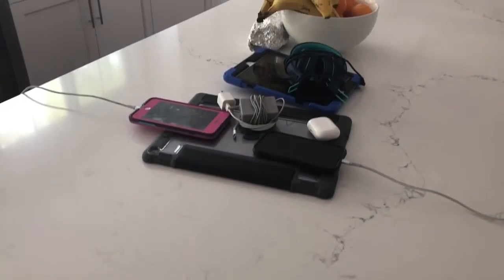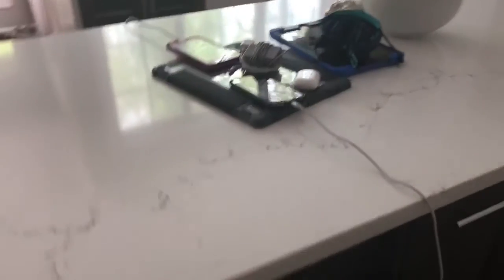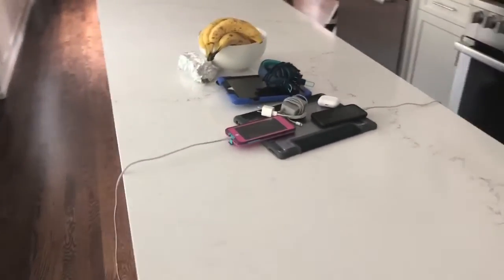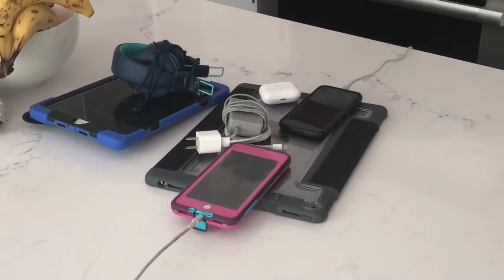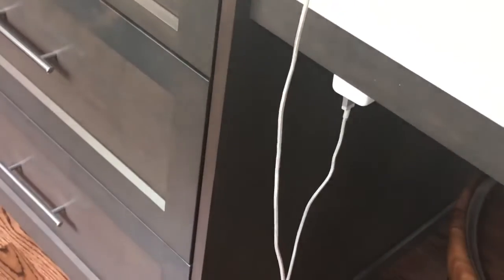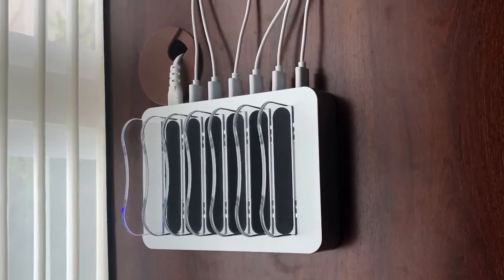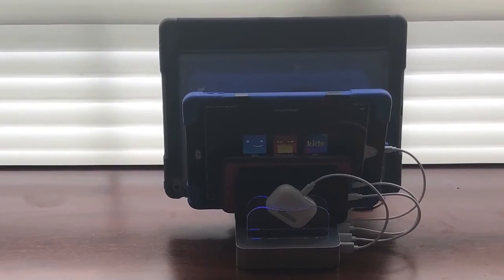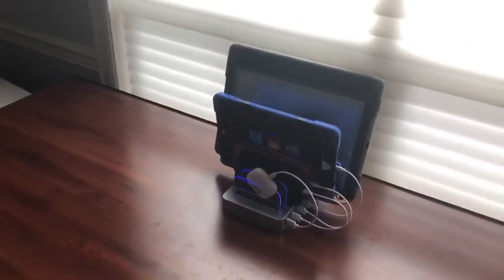WWCW Steve’s Electronics